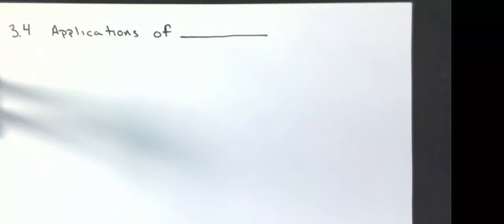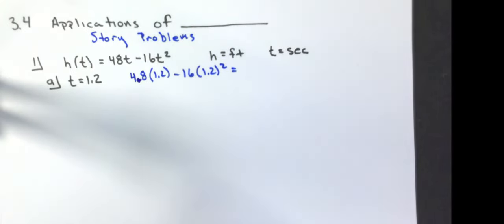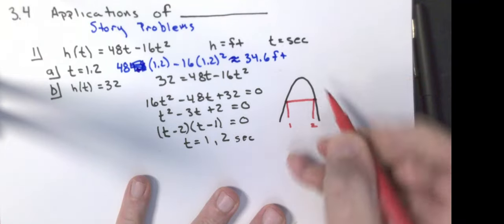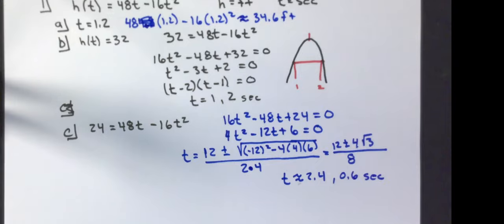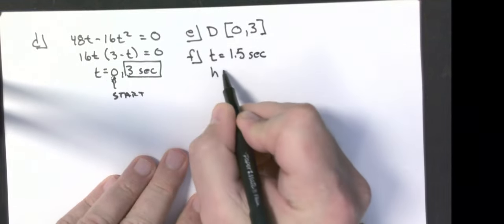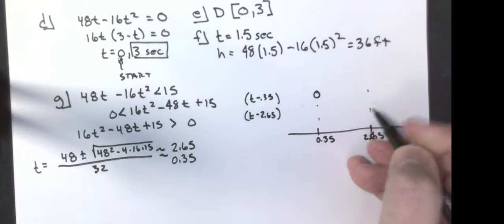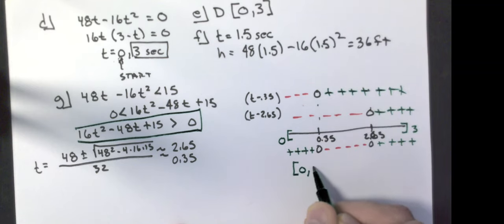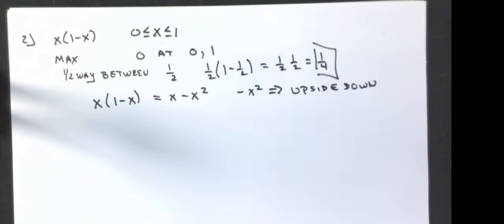M111Z 3.4 Applications of Quadratic Functions